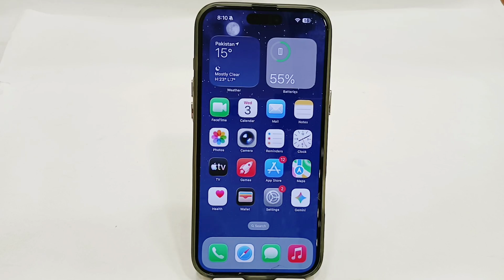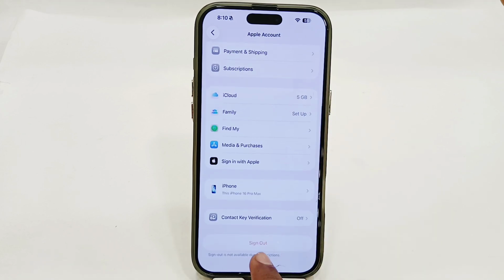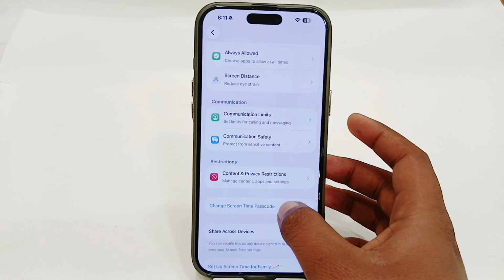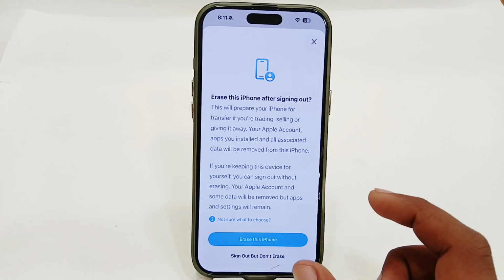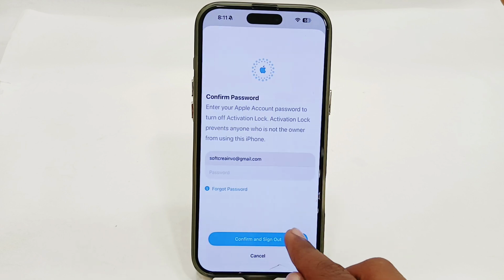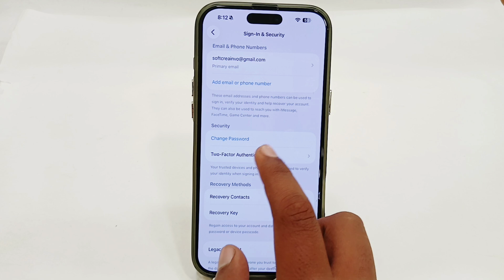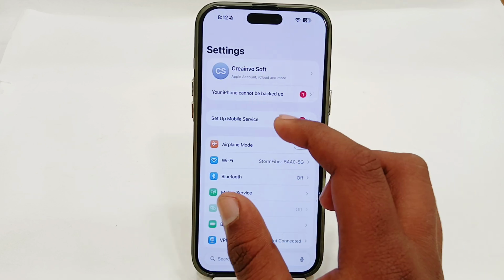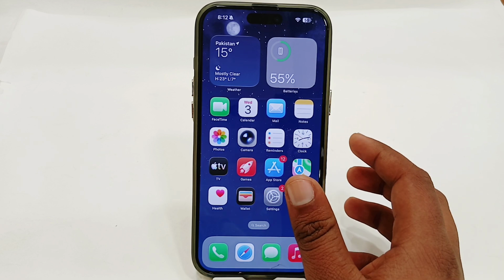How to Remove Apple ID from iPhone: Easy Step-by-Step Guide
Video Description:

Want to remove your Apple ID from your iPhone? Whether you’re switching accounts, selling your iPhone, or simply want to sign out, this video will walk you through the process of removing your Apple ID from your iPhone safely and securely.

In this tutorial, you’ll learn:

How to sign out of your Apple ID on iPhone/iPad

How to remove iCloud account from your device

How to disconnect Apple ID from iMessage and FaceTime

What happens when you remove your Apple ID from iPhone (data, apps, purchases)

Steps to switch Apple IDs or set up a new one on your device

How to remove Apple ID without losing data or content

Make sure to back up important data before removing your Apple ID to avoid any data loss.

This guide covers everything about removing the Apple ID safely and gives important information about what happens when you do it. Let me know if you need further details or modifications!